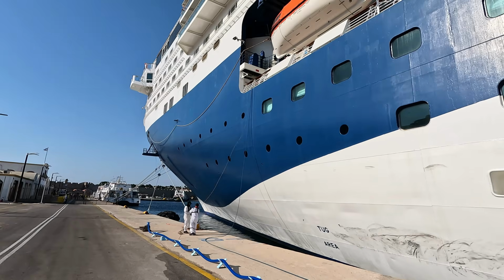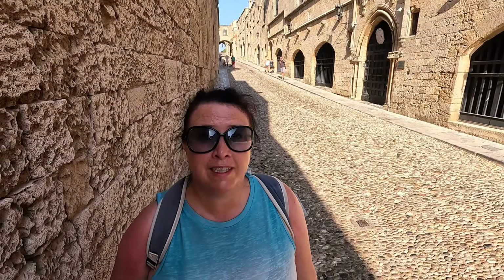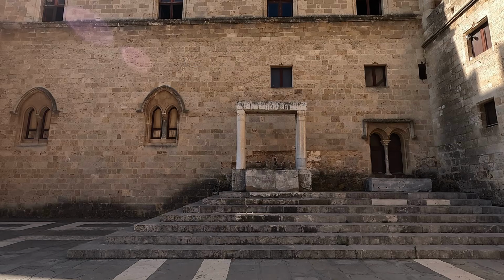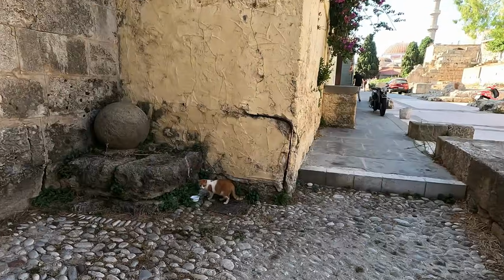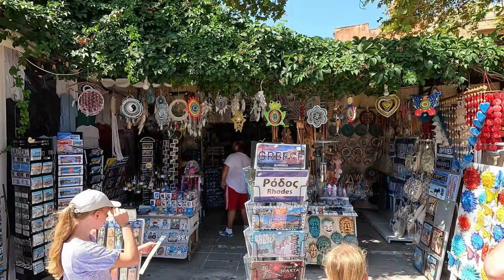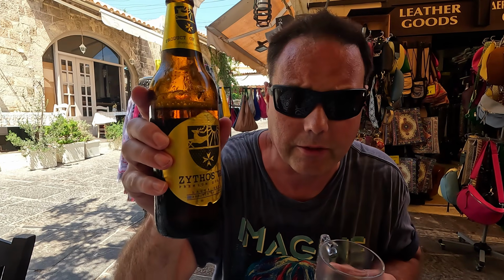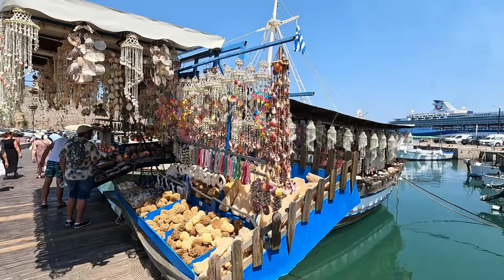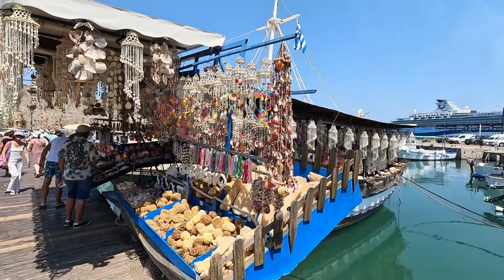Rhodes Cruise Port Guide - What To Do In Rhodes Town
The cruise port of Rhodes is a very common cruise port in the Mediterranean, and in this Rhodes Cruise Port Guide, and what to do in Rhodes Town guide, we're going to show you around the beautiful Greek Rhodes Town and show you some of the things you can do when visiting either as a holiday or from a cruise ship and answer some of those most asked questions when visiting a new cruise port.

In this Rhodes Cruise Port Guide, we explore one of the most beautiful ports in the Mediterranean - Rhodes Town on the Greek island of Rhodes. If you're visiting by cruise ship, then this Rhodes cruise port guide is the ultimate guide of making the most of your time in Rhodes Town and includes all of those most asked questions such as, 'how far is Rhodes Town from the cruise terminal or cruise port' or 'can i walk into Rhodes Town from the cruise port' and many of the top and best things to do in Rhodes Town.

Rhodes Town, located on the northern tip of the Greek island of Rhodes, is a vibrant blend of history and modern life. Its medieval Old Town, a UNESCO World Heritage Site, is surrounded by impressive stone walls built by the Knights Hospitaller in the 14th century. Visitors can wander its cobbled streets, explore the Palace of the Grand Master, and admire the mix of Gothic, Ottoman, and Italian influences. Beyond the Old Town, the modern city offers lively shops, cafes, and beaches, making Rhodes Town both a historical treasure and a bustling seaside destination.

Whether you're visiting Rhodes on holiday or as part of a cruise, this Rhodes Town cruise port guide is a must watch for all that important information about Rhodes Town.

We hope you enjoy your visit to Rhodes Town and hope that this Rhodes Town cruise port guide answers many of your questions.

If you liked this Rhodes Town cruise port guide, why not check out some of our other cruise port guides or cruise ship guides and vlogs.

We have cruise port guides for Mykonos, Chania (Souda), Marseille, Civitavecchia and Amsterdam and will be making more as we continue our travels.

Thank you for watching this Rhodes Town Cruise Port Guide and What To Do In Rhodes Town vlog and as we always say in Postcard and a Pint - Cheers to the good times x

⭐ EQUIPMENT & SOFTWARE WE USE:

Cameras: iPhone 11, iPhone 12 and GoPro 11 Hero
Video Editing Software: Vegas Pro 21
Sound Editing Software: Vegas Pro 21, Sound Forge 15

⭐ About Postcard & A Pint:
Welcome to the official Postcard & A Pint YouTube channel.
Postcard & A Pint was thought up by my partner, Rachel & myself, Wills one day while taking our daily 1 hour exercise during the lockdown of 2020. All of a sudden, we were spending more time together, not working 6 or 7 days a week in the arts industry, and binge watching travel programs, and we were actually really enjoying it, and it made us re-evaluate what was important in life for us. Now back to working 6 or 7 days a week again, with very little time off, our happy time is getting out there on our brief times off together and making short travel videos that we are now sharing with you. It's just a bit of fun, and great for our sanity. Your support is hugely appreciated x